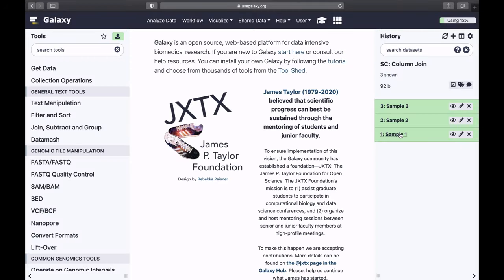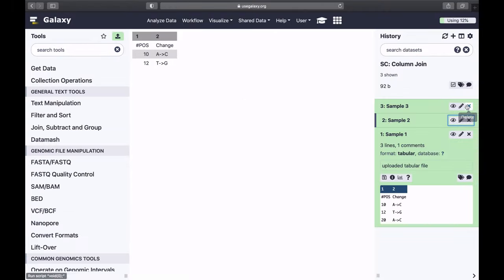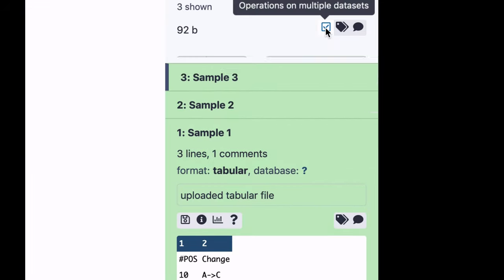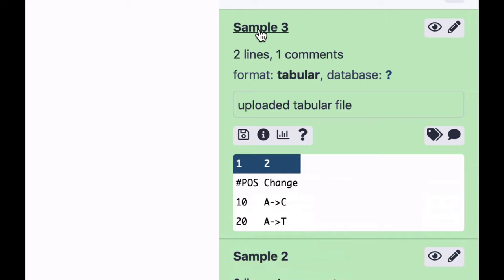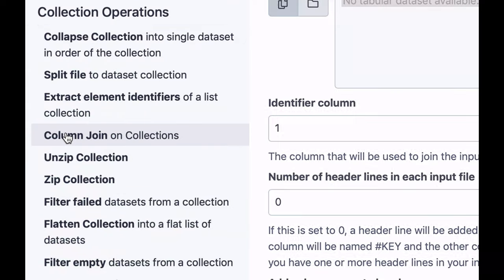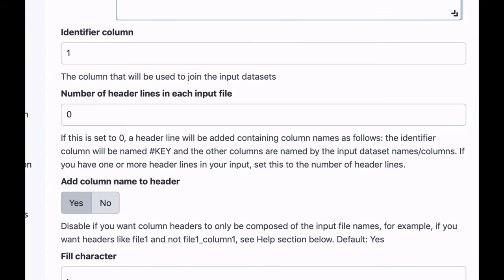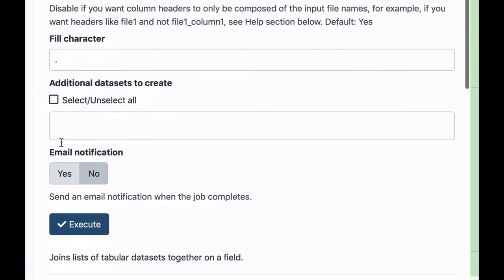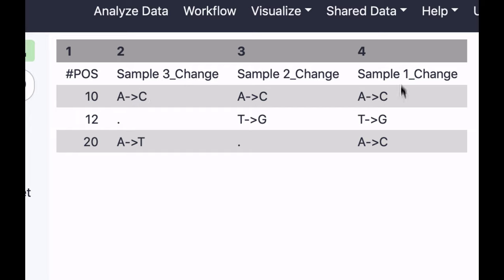Dataset Collection: Column join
Column join allows you to join any number of datasets on a common column. This screencast shows how!